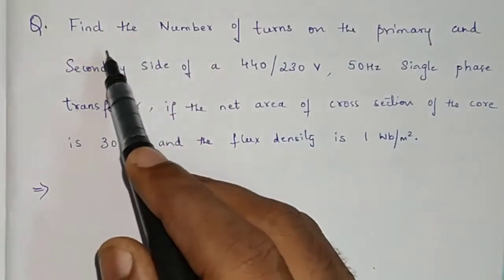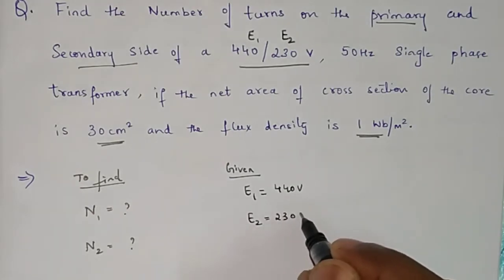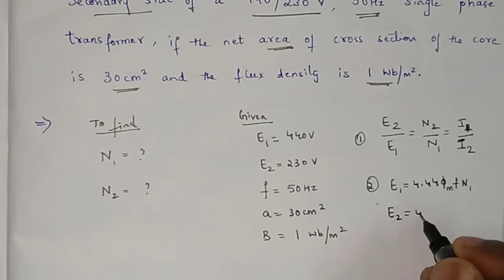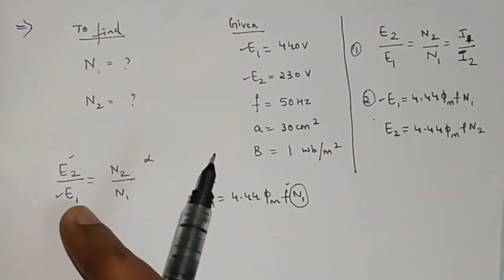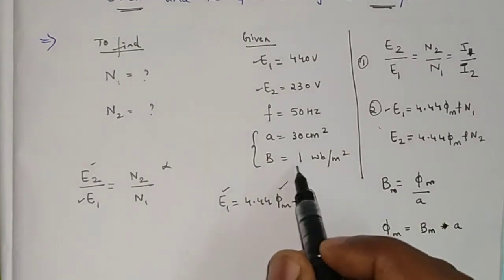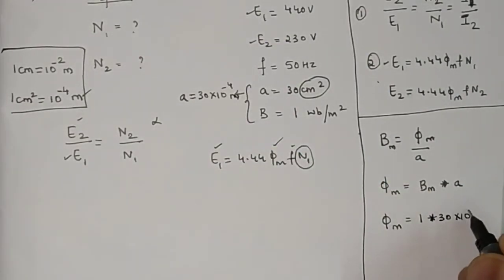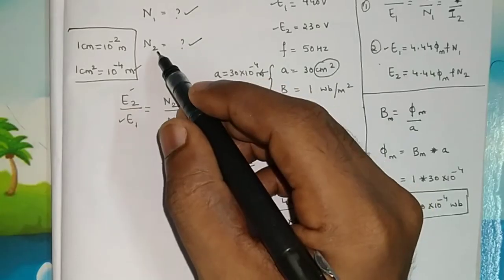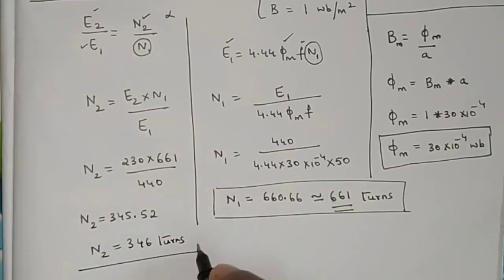Module-3 || Chapter-5 || Problem-1 on transformer || Basic Electrical Engg. || VTU || 2018 scheme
Hi friends, in this video I have explained Problems on 1-Phase transformer ...

~Joseph Blessing
   Jo Educare